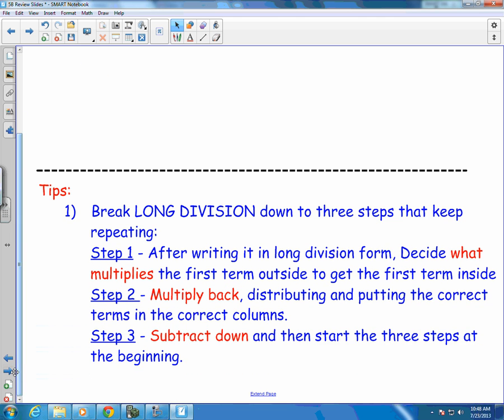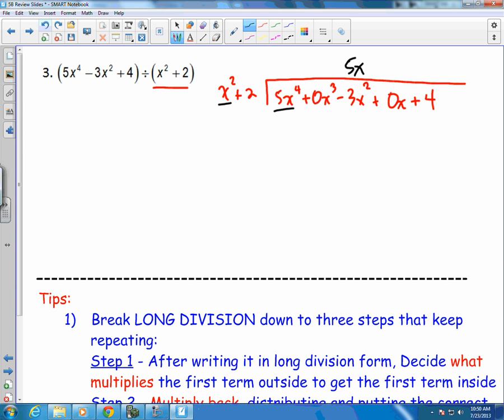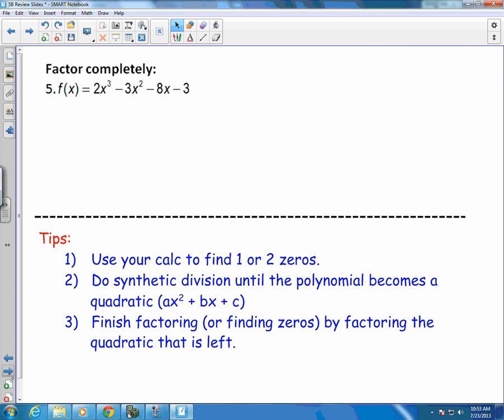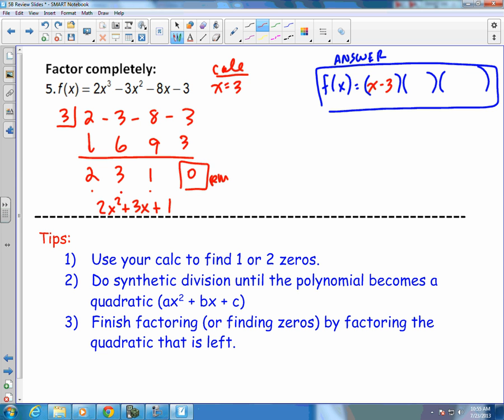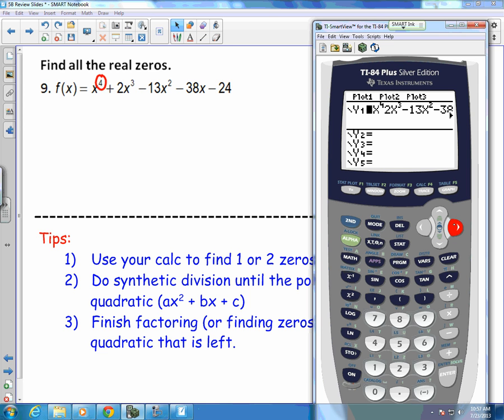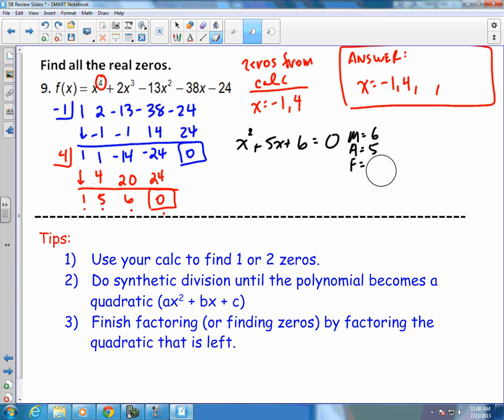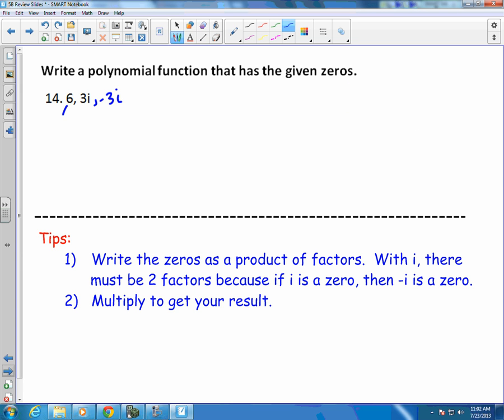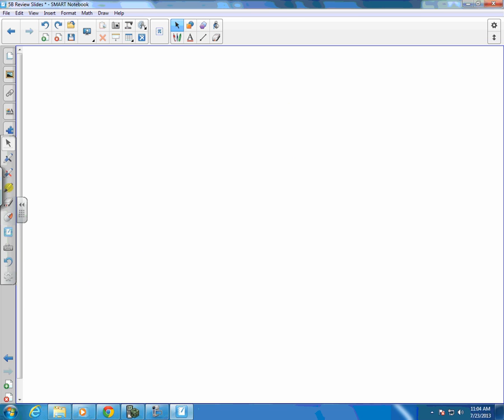Dividing Polynomials and Finding Zeros